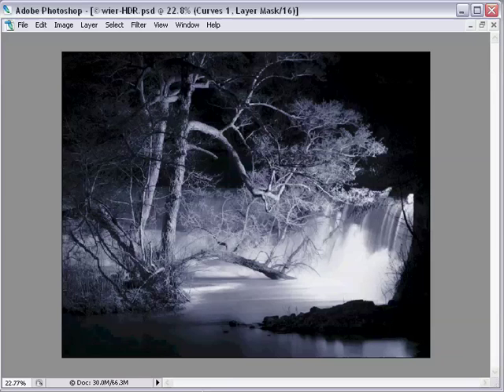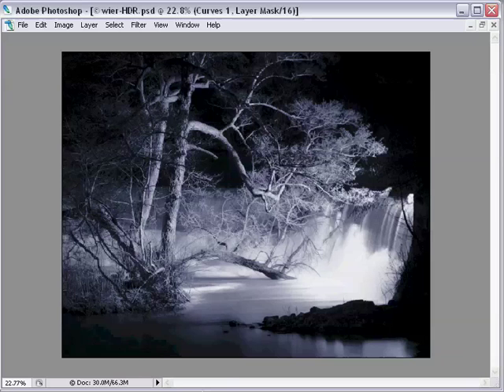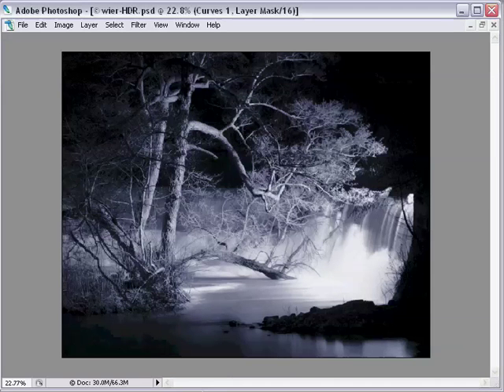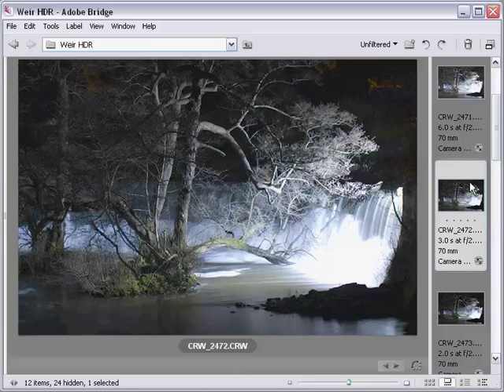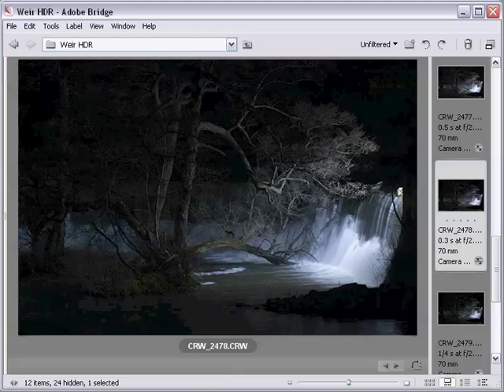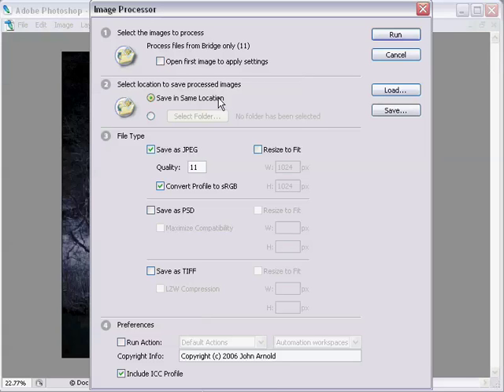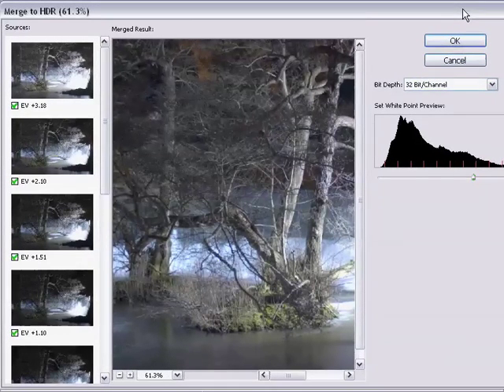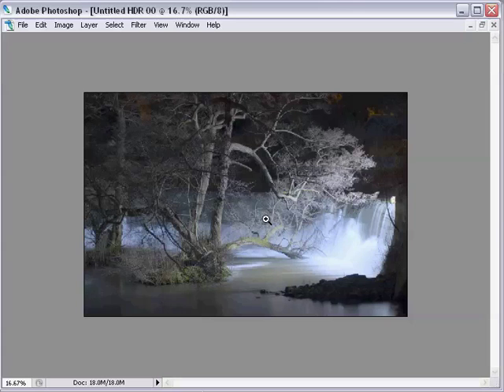Tutorial 5, Chapter 1 - Weir at Night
Today's show is the first of a two part tutorial covering the production of this ambitious night-time, long exposure, high dynamic range (HDR) shot of the Weir at Belper. I talk a lot about dynamic range and why you would use the technique. I then explain how multiple images are combined in photoshop to produce the HDR image. This shot is part of a collection of images I produced a few weeks ago on a short break to Belper in Derbyshire. I grew up in Derby and for many of my younger years I visited places like this. I'm making it my current project to build a portfolio of images of the places where I've lived. I believe it adds a third dimension to a photograph if it's part of a set that has a purpose and a story. So please take this Weir image in the context of the greater collection. You can view the whole collection (17 images) on Flickr.